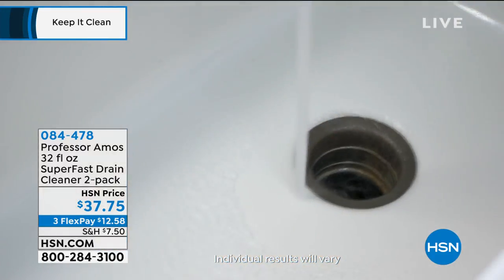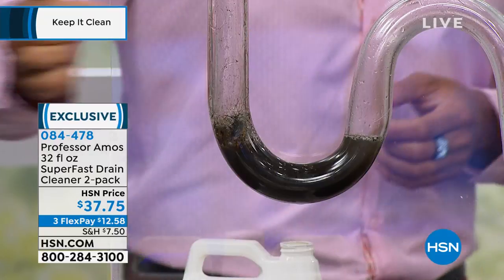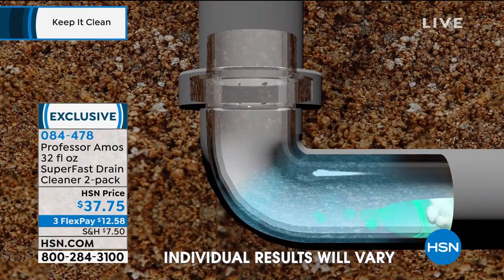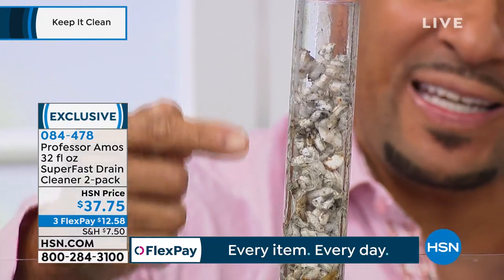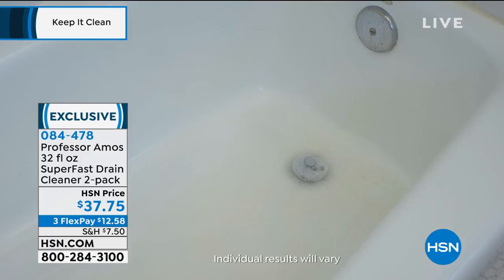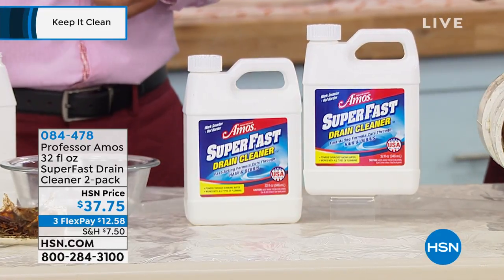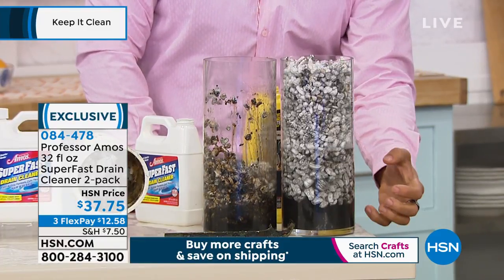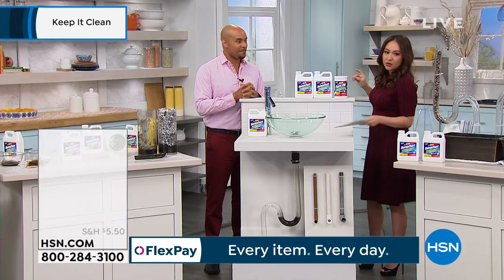Professor Amos 32 fl. oz. SuperFast Drain Cleaner 2pack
Sick of slow drains and standing water in your sink or tub? Power through slime and grime with this dualaction drain cleaner. It simultaneously dissolves clogs and liquifies the hardened grease and scum to which hair and food attach. Use it in all your home's sinks, showers and tubs to keep water flowing and drains clean and fresh.

                (2) 32 fl. oz. Professor Amos SuperFast Drain Cleaner